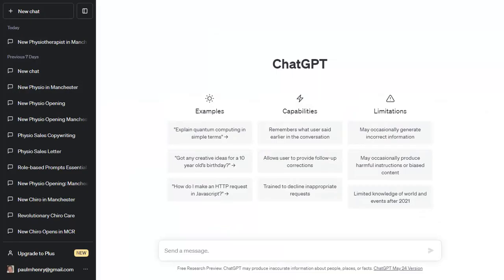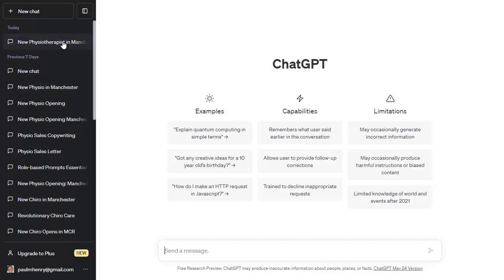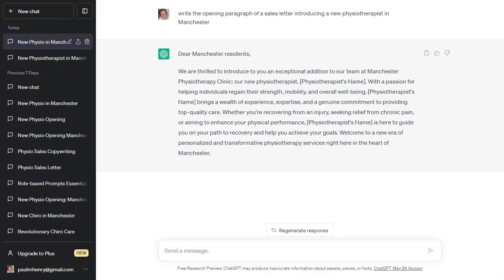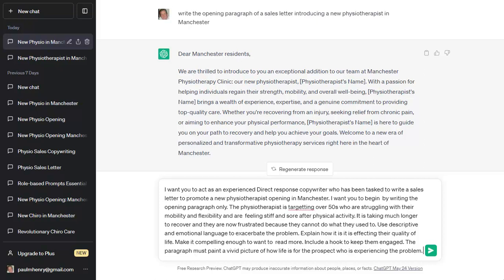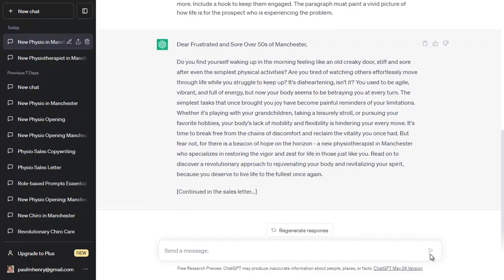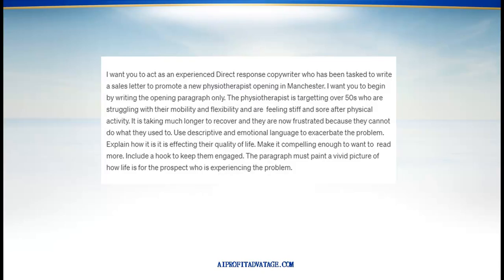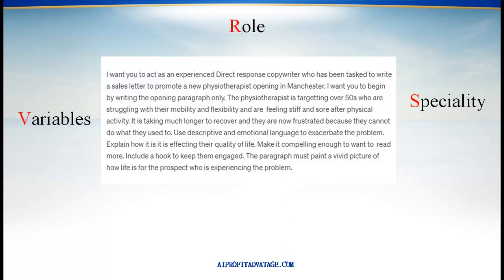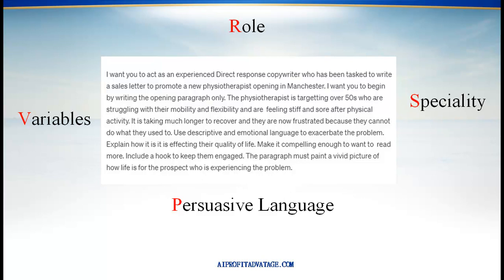Prompts Session One